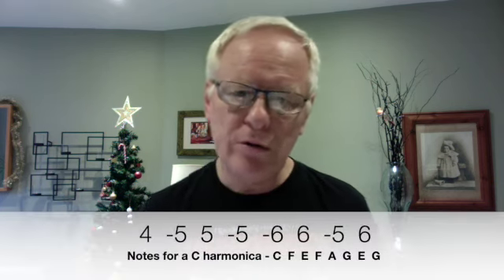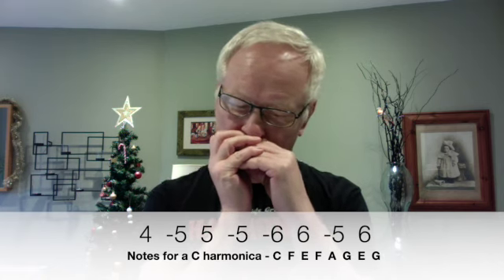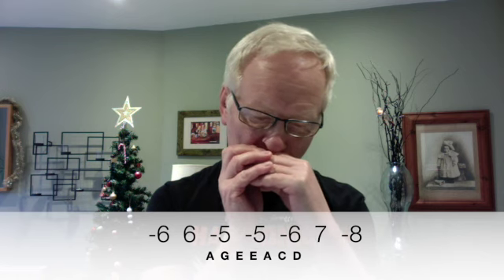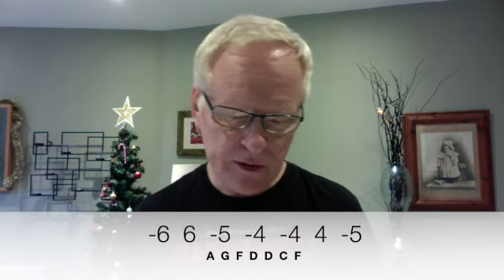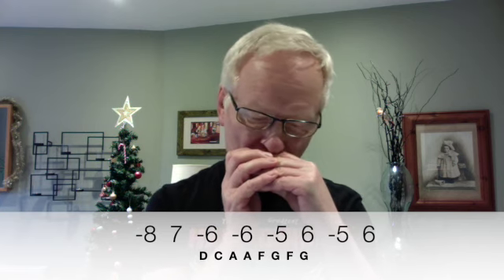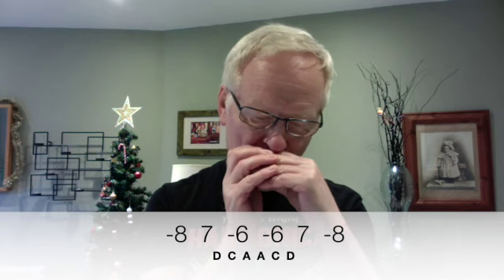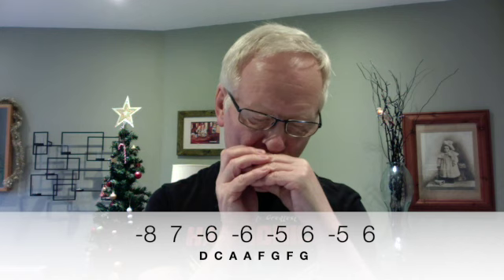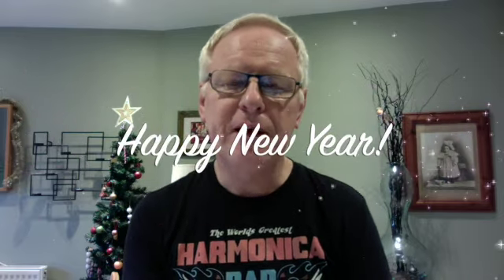Easy harmonica lesson, 'Auld Lang Syne'